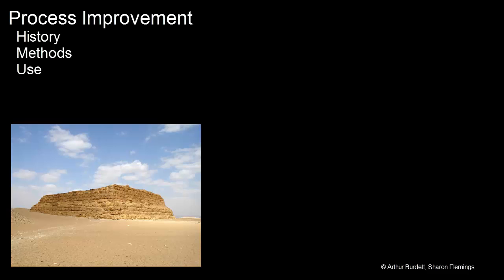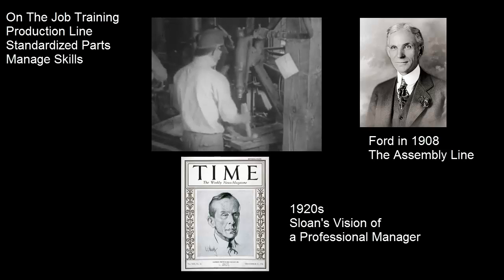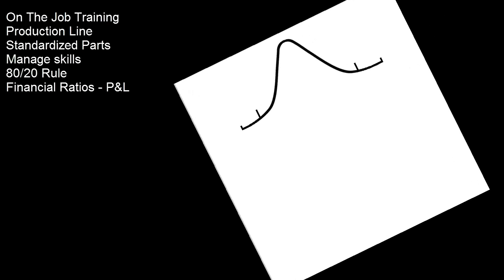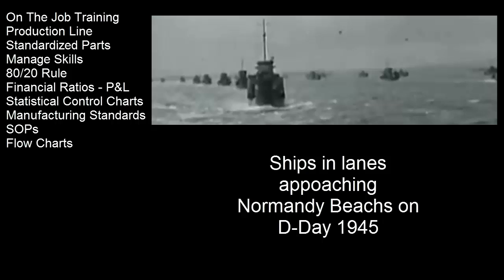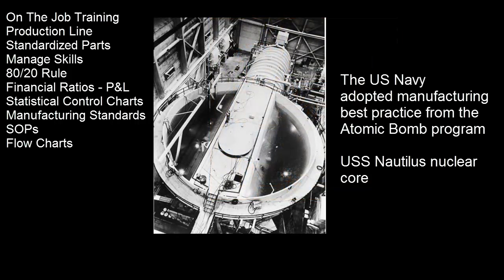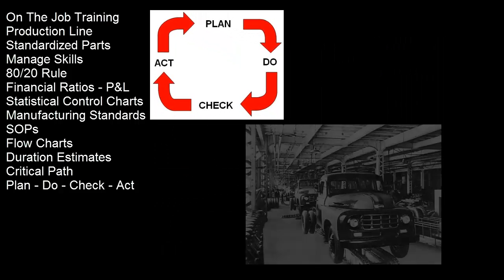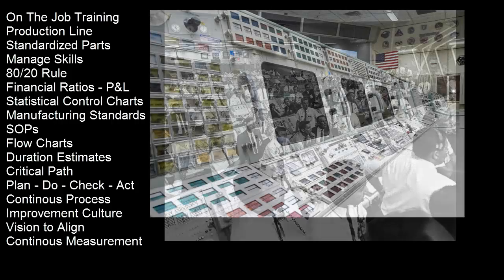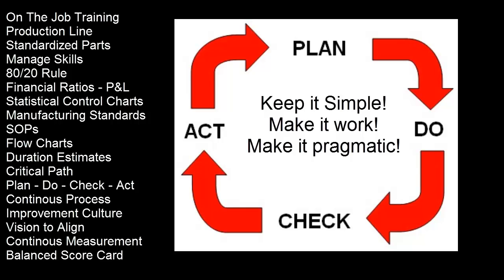Process Improvement - Its History, Methods, Use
An introduction to Process Improvement history, tools and techniques.